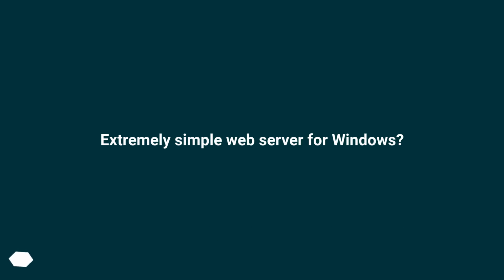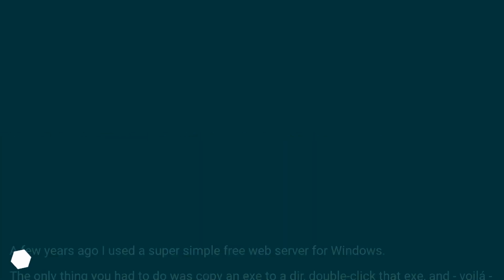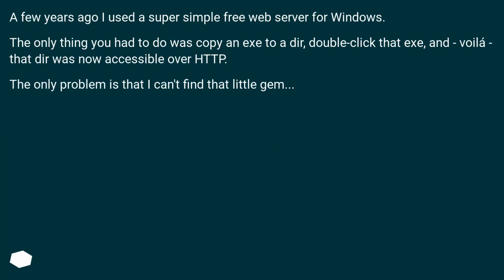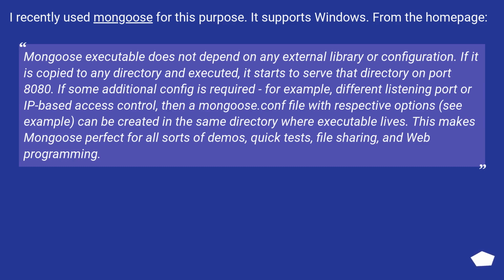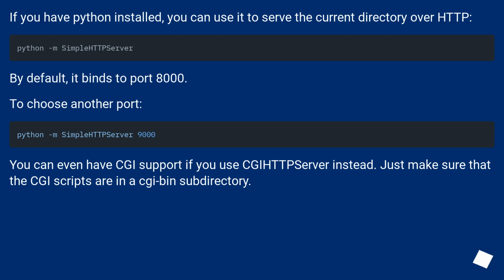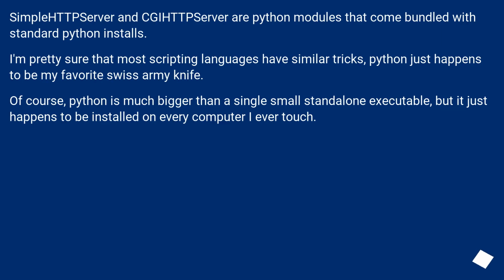Extremely simple web server for Windows?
Chapters
00:00 Question
00:33 Accepted answer (Score 78)
01:25 Answer 2 (Score 58)
02:28 Answer 3 (Score 23)
02:45 Answer 4 (Score 17)
03:01 Thank you